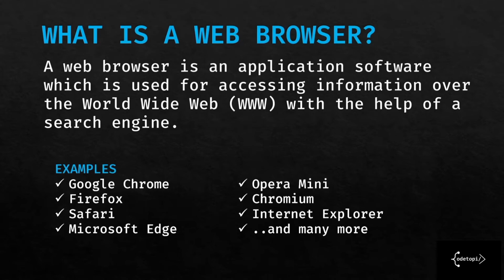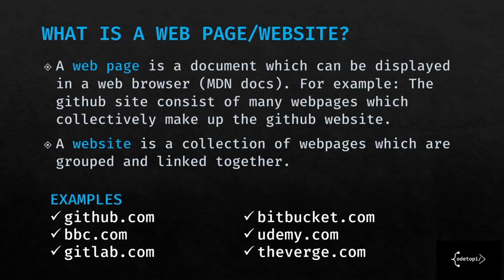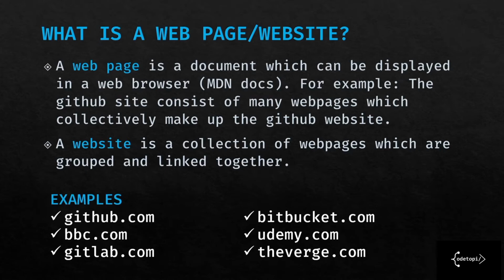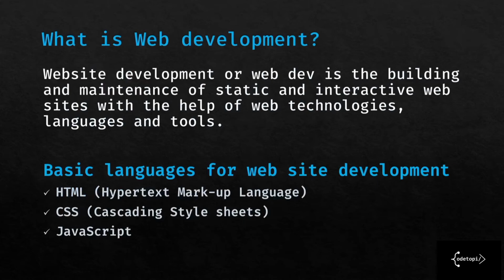Setting Up Your Pc For Web Development | Part I [web browser, webpage, website - 1]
Hi, my name is Seth and I'm going to be your tutor for today's tutorial video. In this video, I will be teaching you the basic ideas, tools and terms used in the web development environment.